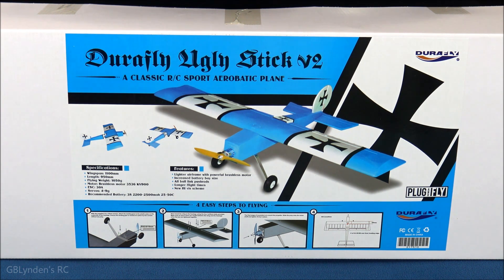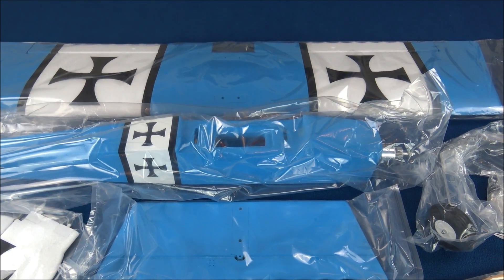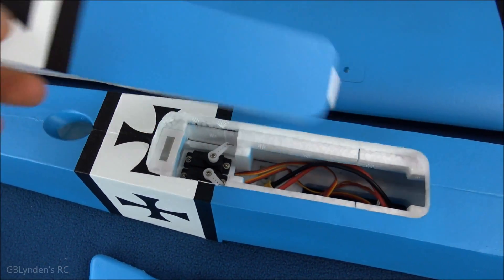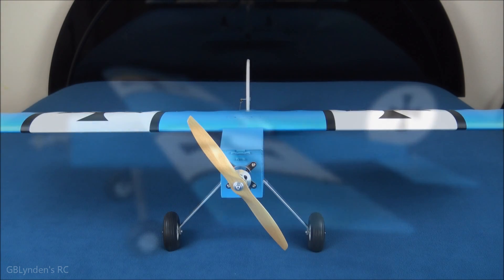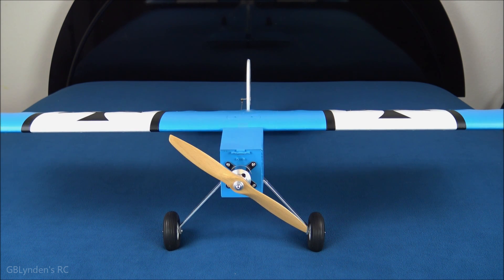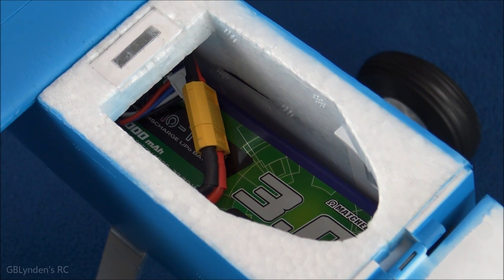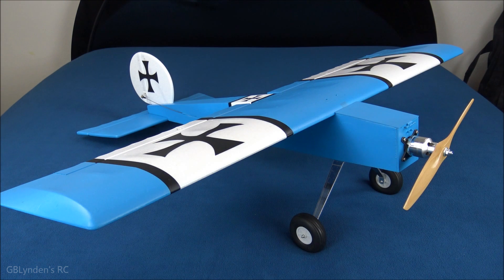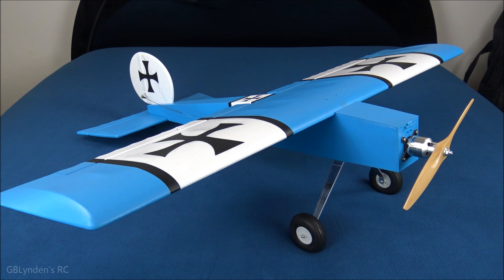Durafly Ugly Stick V2 Electric Sports Model 1100mm RC Plane Unboxing & Review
This is my Durafly Ugly Stick V2 Electric Sports Model 1100mm Unboxing & Review video.

Review Notes for this RC Airplane from Hobby King:

Pros:
- Very nice finish on the paint
- The wood prop looks really cool
- Robust landing gear
- Steerable tail wheel
- This is a four-channel plane for a full experience

Cons:
- The manual was simplified, but left you to your own experience to fill in some of the blanks.
- The battery bay could be better suited for the recommended battery.

I will update this with more information in the near future and look forward to my Unboxing and Flight Videos for this plane and the Durafly Tundra V2 PNF 1300mm Sports Model w/Flaps.